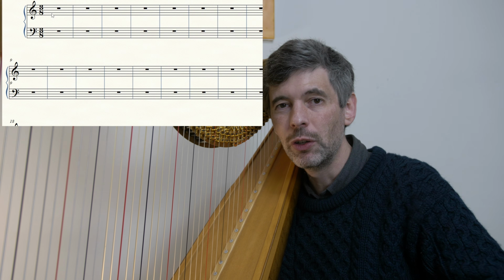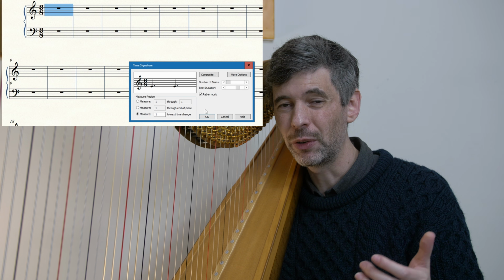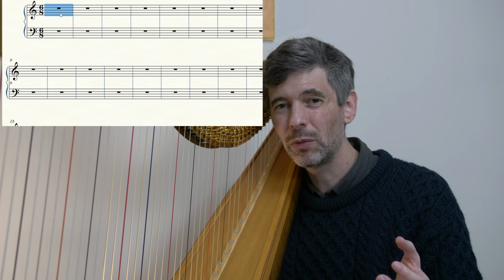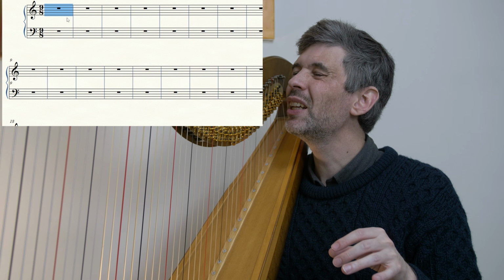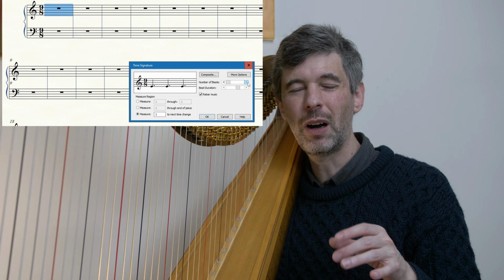What is the difference between 3/4 and 6/8?? (Music theory). Harp Tuesday ep. 231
The time signatures of 3/4 and 6/8 both contain a total of six 8th notes. So what is the difference between them?? This is a question I've often been asked by students, and in this video I attempt to answer. (Quick answer - 3/4 has 3 beats or pulses per bar, and 6/8 only has 2 beats).

For further reading, the wikipedia page on time signatures is a good starting place

Get free sheet music and stay up-to-date on what I'm doing by signing up to my email newsletter

Cheers,
Josh Layne

0:00 introduction
0:13 3/4 is or isn't the same as 6/8??
0:28 Short answer - 3 pulses vs. 2 pulses
1:13 What are time signatures
2:56 Why is 6/8 this way? Convention
5:09 Beaming and other notation clues that show where the pulse is
6:50 The equivalent of 6/8 is actually 2/4!